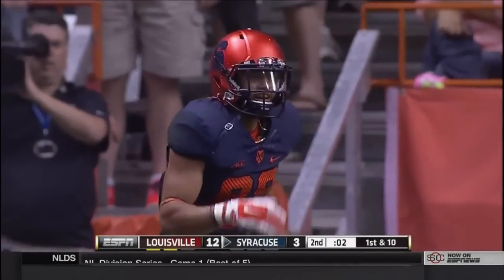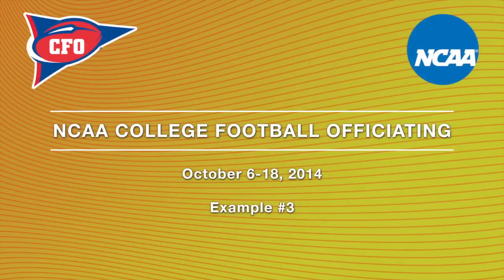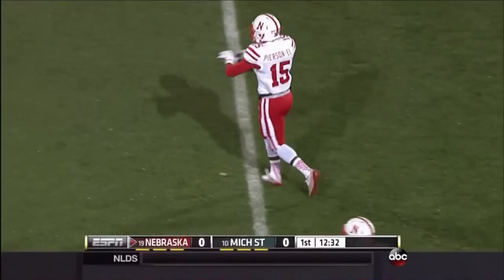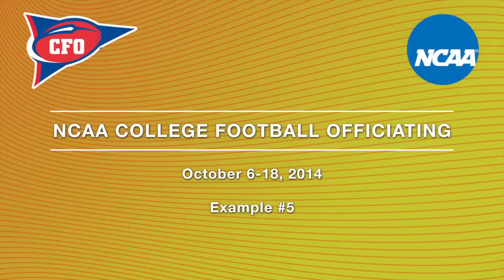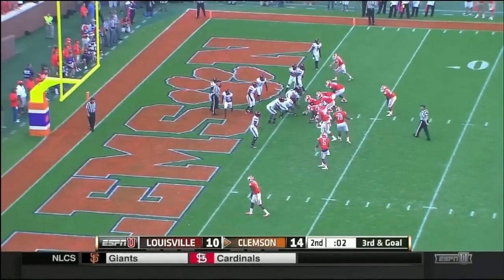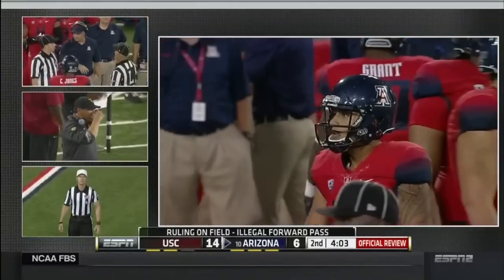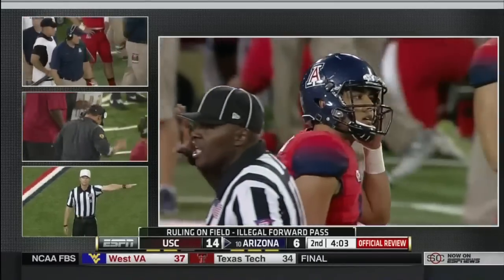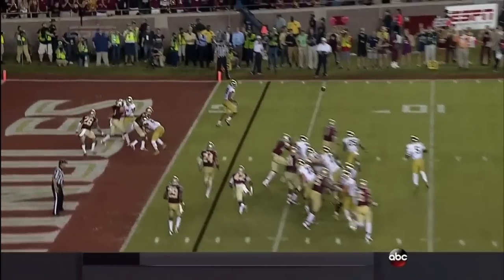College football rules review 10/6-10/19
Rogers Redding, NCAA football secretary-rules editor and national coordinator of officials, explains the reasoning behind penalty calls that were made in college football between October 6-19.